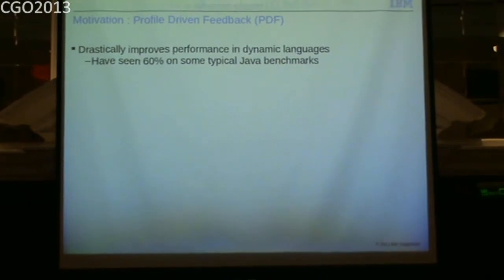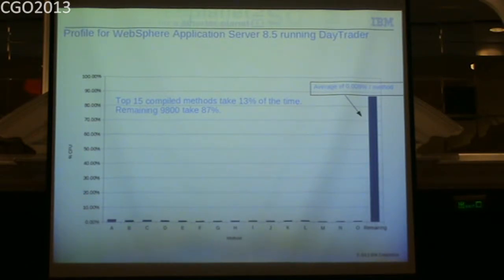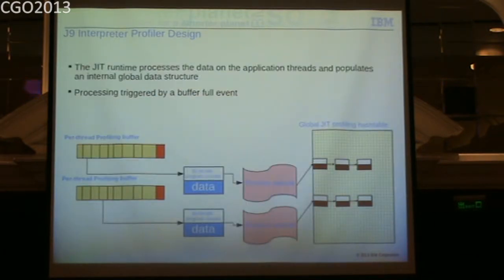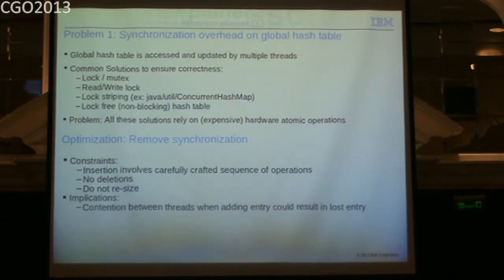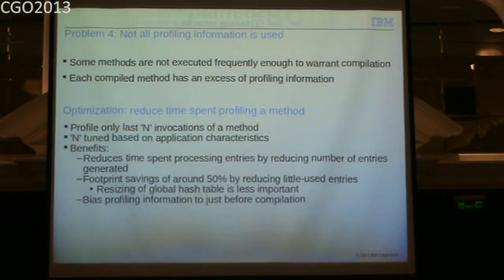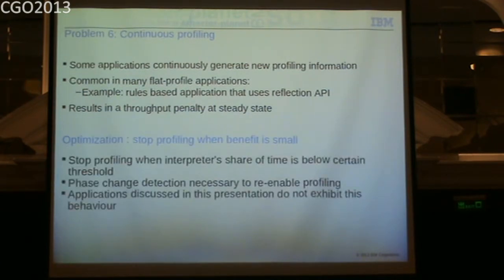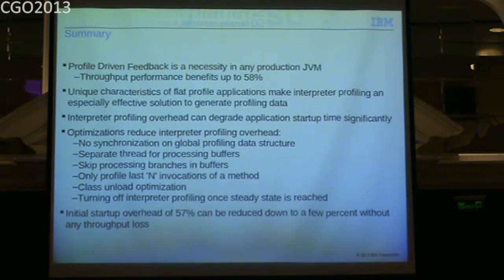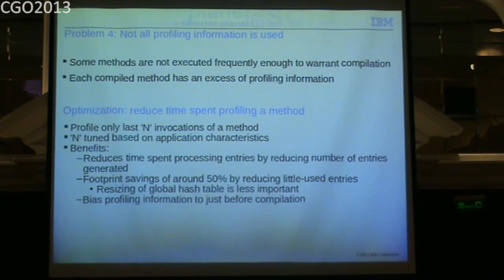Experiences in Designing a Robust and Scalable Interpreter Profiling Framework